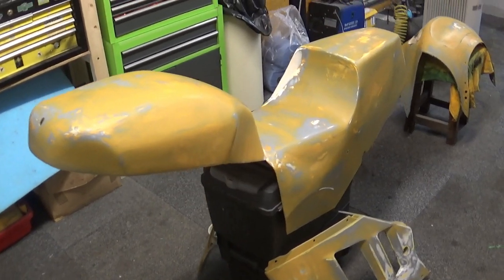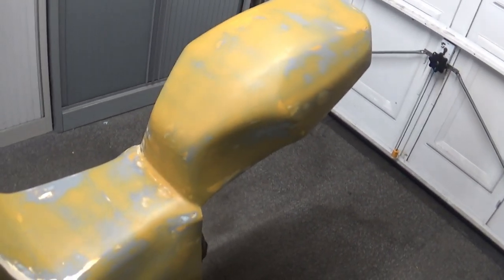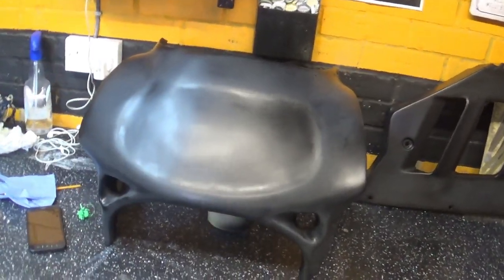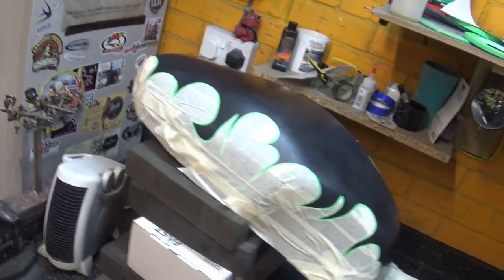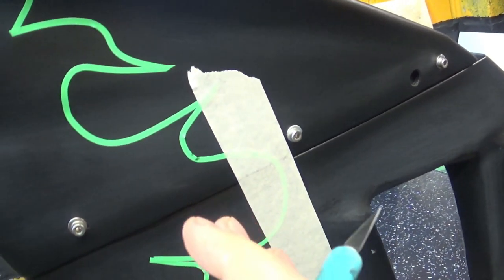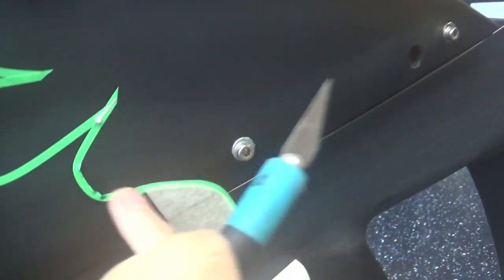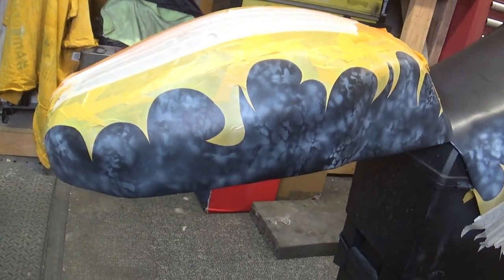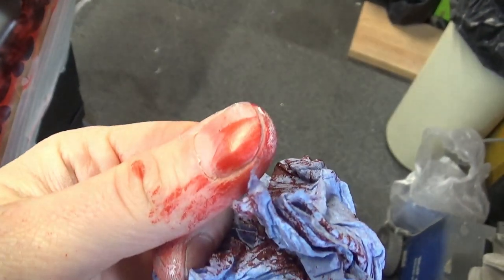Airbrushing The Beast - Part 1 of 3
Drag Bike Time!

Thank you to all my Patreons! If you want to support what I do please see below: